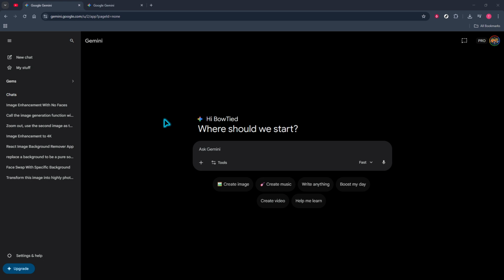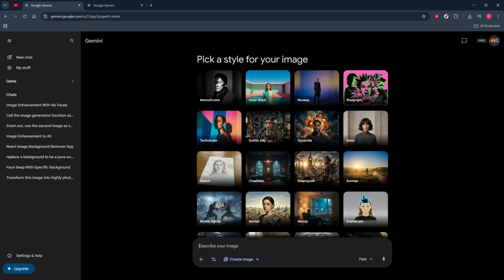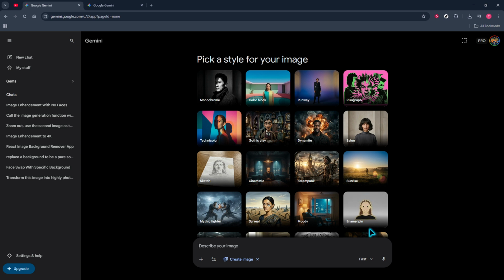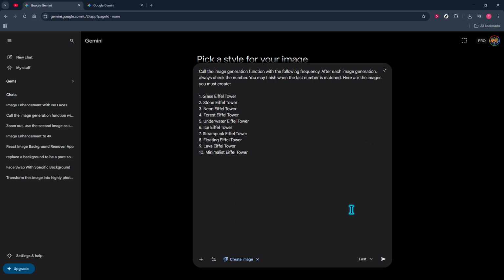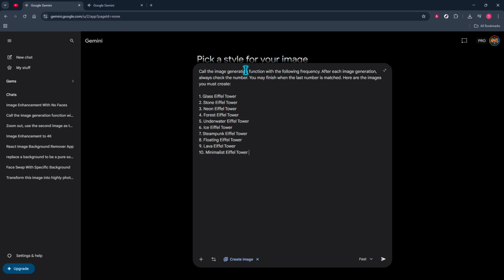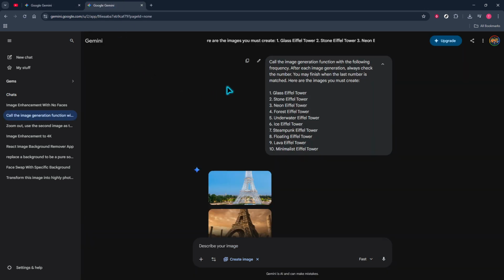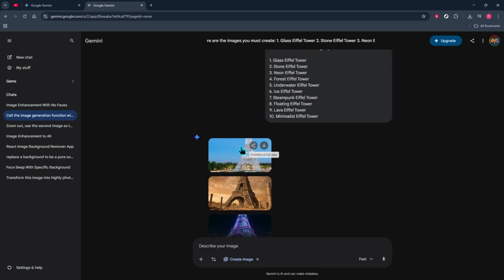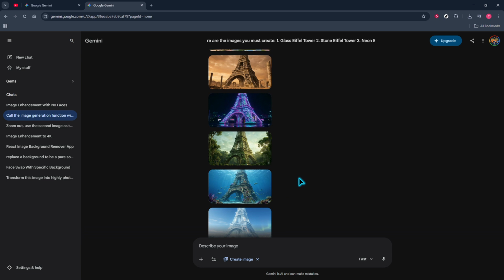How To Create 10 Images At Once With Nano Banana [2026 Guide]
How To Create 10 Images At Once With Nano Banana